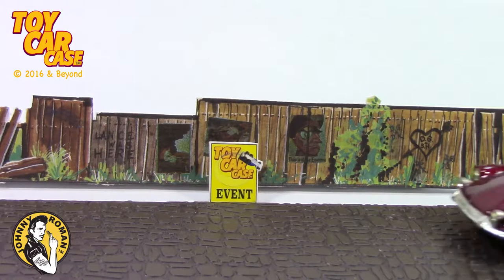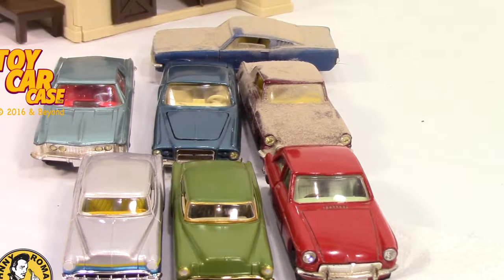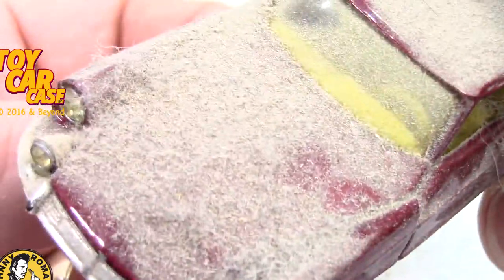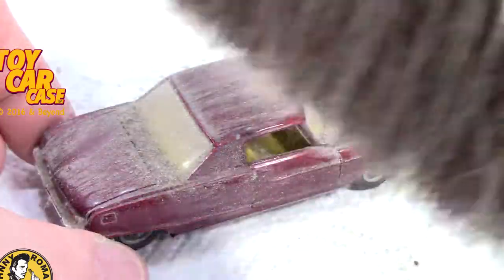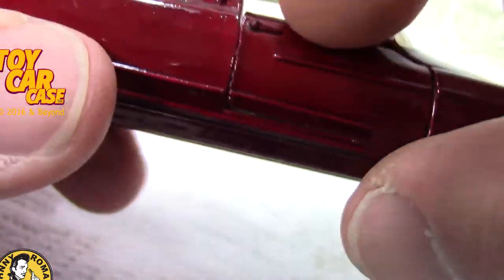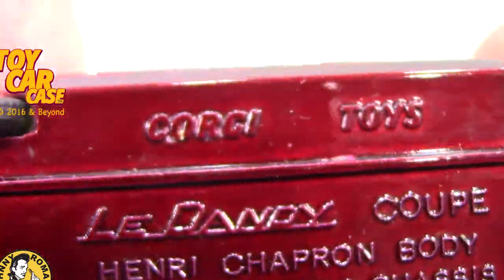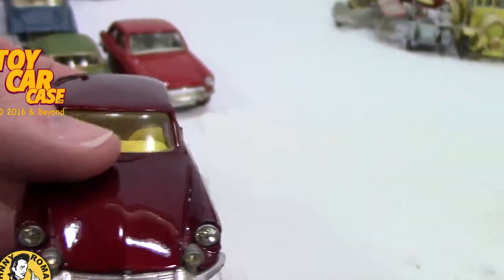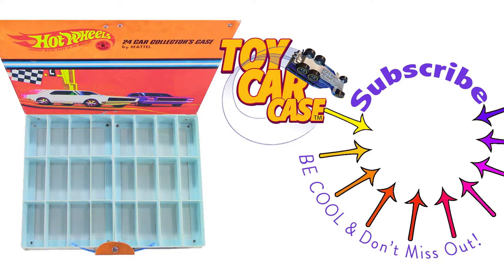Corgi Toys, Le Dandy Coupe, Henry Chapron Body, on Citroen D S Chassis, 1963 Toy Car Case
Toy Car Case is looking at a Corgi Toys,  Le Dandy Coupe with a Henry Chapron Body, all sitting on Citroen D. S.  Chassis. This car is from 1963. This unique die cast is a true classic toy car that any diecast collector would want to see and add to their collection.